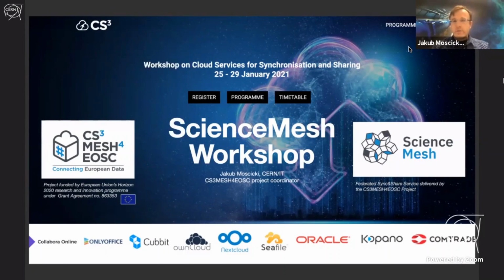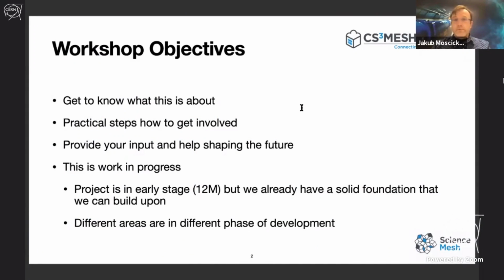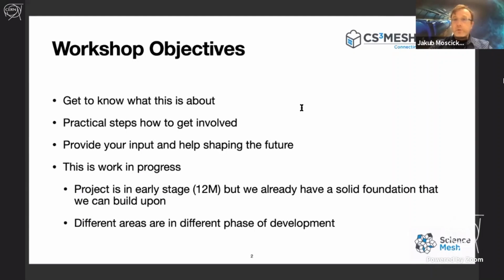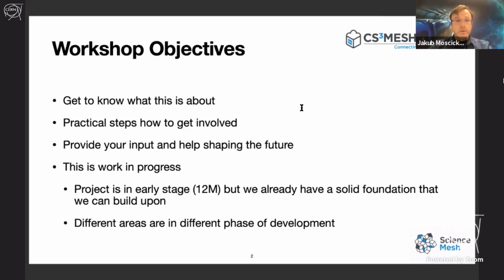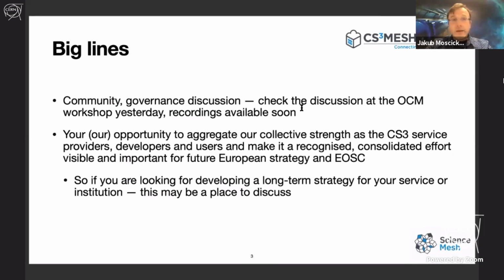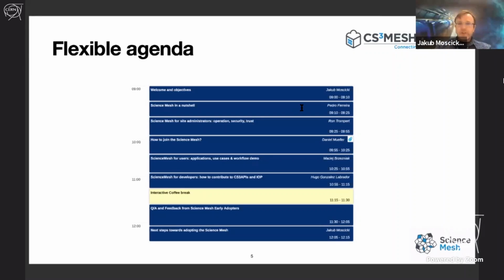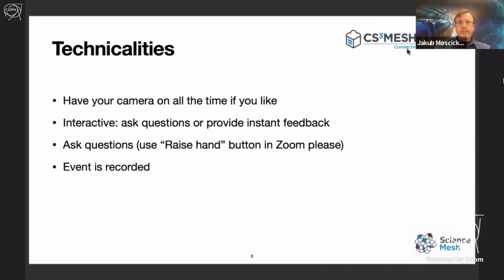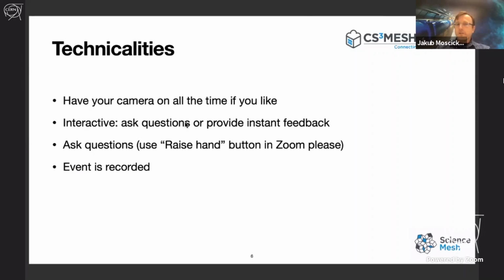0. Science Mesh - Welcome and objectives